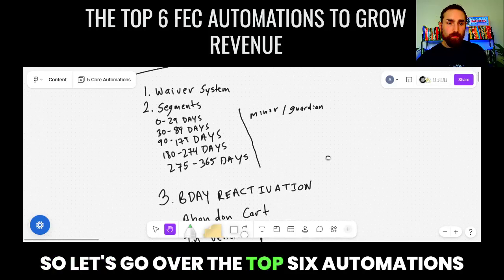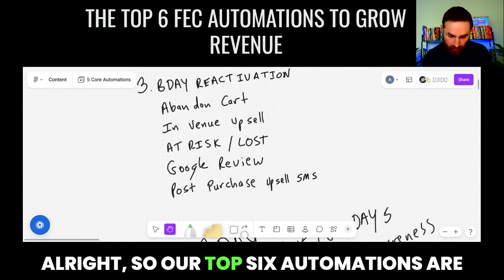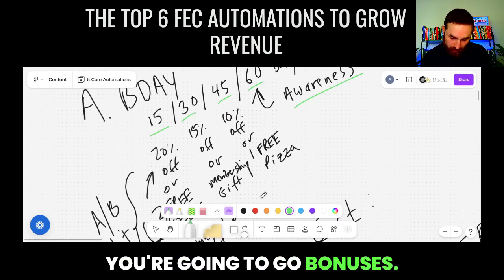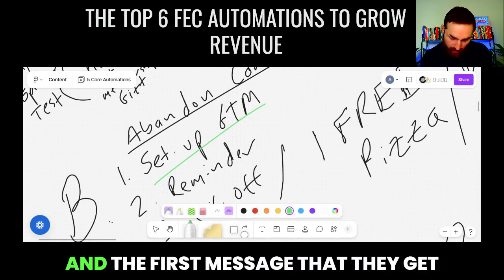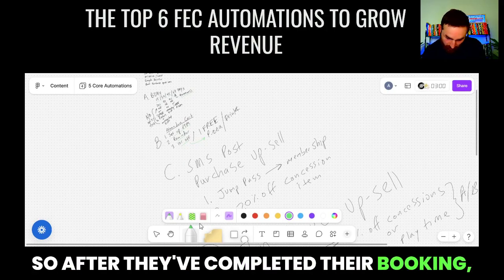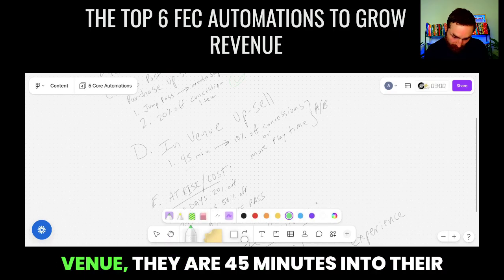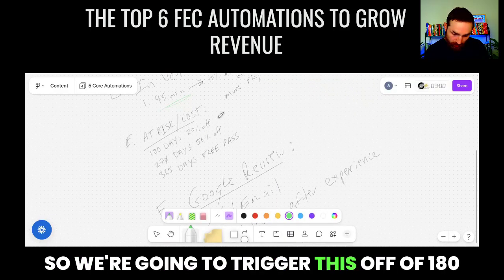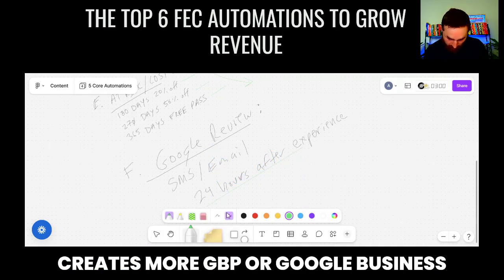The Top 6 FEC Automations to Increase Revenue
Turn Past Customers Into Repeat Revenue

Our customer relationship management system helps entertainment businesses bring customers back, increase repeat purchases, book more parties, and generate more revenue from their existing customer database.

Every system is customized around your business, customer segments, promotions, and revenue goals.

It is designed to help you:

* Reactivate past customers
* Recover lost and at-risk customers
* Increase repeat visits
* Generate more birthday party bookings
* Increase food, beverage, and merchandise sales
* Recover abandoned bookings
* Collect more customer feedback
* Generate more Google reviews

## Customer Segmentation

We create recurring campaigns based on each customer’s relationship with your business.

Customer segments may include:

* Lost customers
* At-risk customers
* Loyal customers
* Promising customers
* New customers
* Past birthday party customers
* Customers with upcoming birthdays

Each segment receives different messages, offers, and follow-up sequences.

For example, loyal customers may receive early access to a new attraction. Lost or at-risk customers may receive a stronger incentive to return.

This segmentation allows us to send the right message to the right customer at the right time.

## Core Revenue Automations

### 1. Birthday Reactivation

We contact past birthday customers 45, 30, and 15 days before the birthday of the child or adult.

This helps your facility reach families before they book with a competitor.

These automations typically reactivate between **2% and 5% of birthday customers each week**.

### 2. At-Risk Customer Reactivation

We re-engage customers who have not visited your facility within the past **270 to 365 days**.

These customers may receive a stronger offer, such as:

* A free jump pass
* A free play pass
* A limited-time discount
* A buy-one-get-one offer
* Another high-value incentive

The goal is to give past customers a compelling reason to return.

### 3. Abandoned Booking Recovery

The customer first receives a reminder to complete the booking. If they still do not purchase, we can send an additional incentive after a set period.

One client generated **$2,000 in revenue within five days** from abandoned booking automations alone.

### 4. In-Facility Upsells

In-facility upsells encourage customers to spend more while they are already at your location.

Approximately 45 minutes into the experience, the customer may receive a message like:

Getting just **5% to 10% more customers** to purchase food, drinks, merchandise, or attraction upgrades can create a significant increase in revenue.

### 5. Post-Party Feedback

After a birthday party or event, customers automatically receive a feedback request.

This allows your team to:

* Understand the customer’s experience
* Identify operational problems
* Address negative experiences quickly
* Recognize employees who delivered excellent service
* Improve future parties and events

### 6. Google Review Requests

Happy customers receive an automated request to review your business on Google.

This can help your facility:

* Generate more positive reviews
* Improve its online reputation
* Build trust with new customers
* Strengthen its local search presence
* Increase booking confidence

## Labor Day Campaign Results

We created a Labor Day campaign for an entertainment business with multiple locations.

The offer was:

**Two hours of play for two people for $25**

The campaign generated:

* Labor Day Email #1: **$1,081.85**
* Labor Day Email #2: **$5,600.26**
* Labor Day SMS #1: **$1,249**
* Labor Day SMS #2: **$3,300**

The campaign generated **$11,231.11 in tracked revenue** from one Labor Day promotion.

The offer performed well because it was simple, valuable, and easy for customers to understand.

to learn how we can build a customized customer retention and revenue system for your entertainment business.